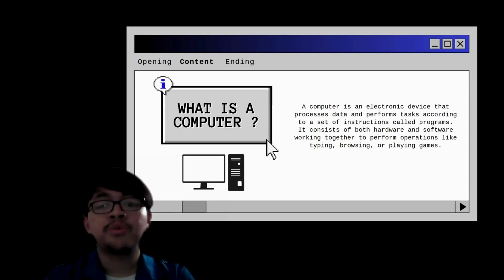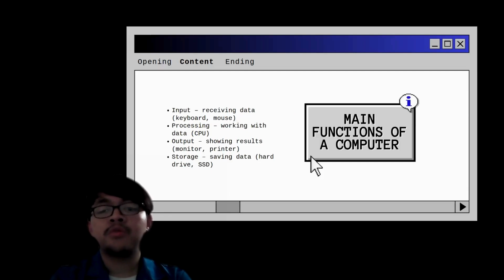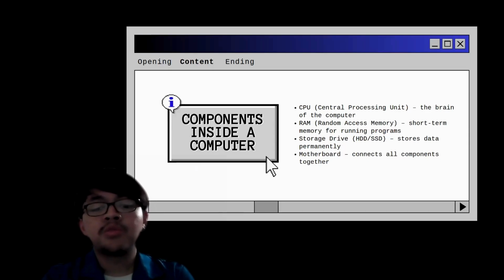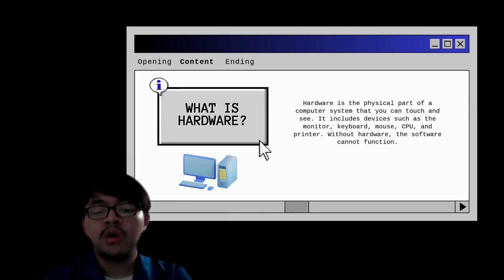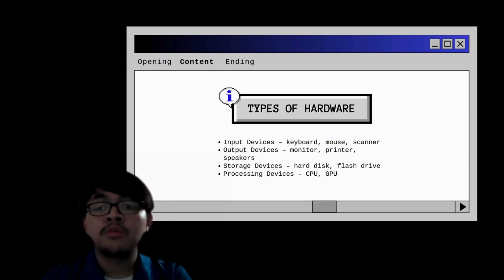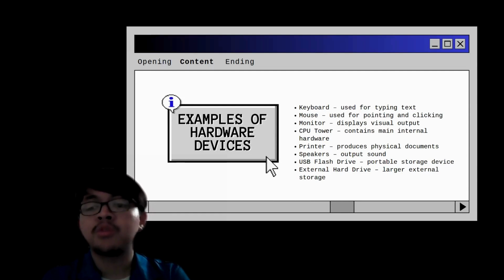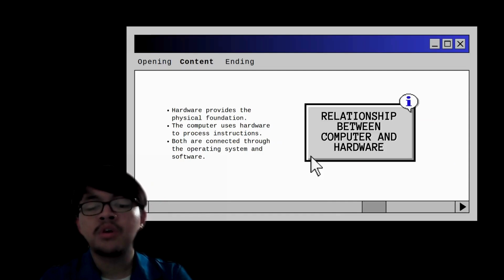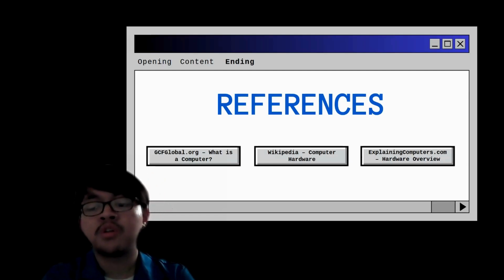Project 1 Bahasa Inggris 2